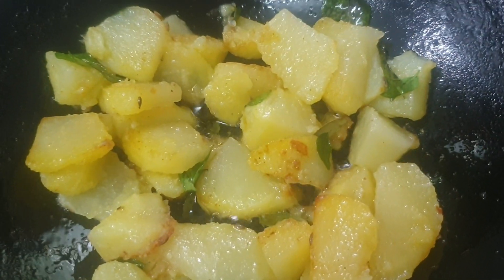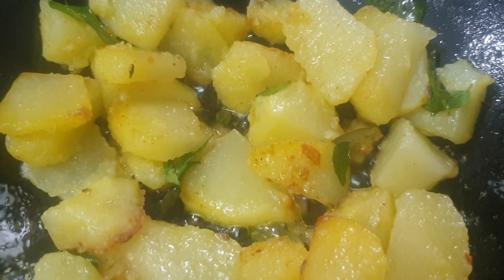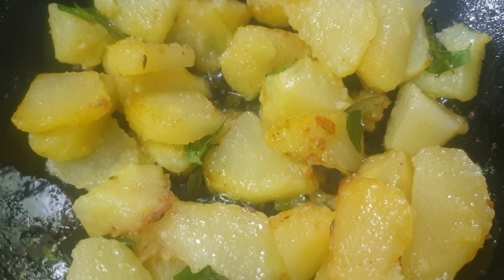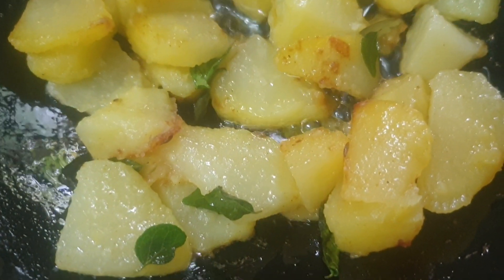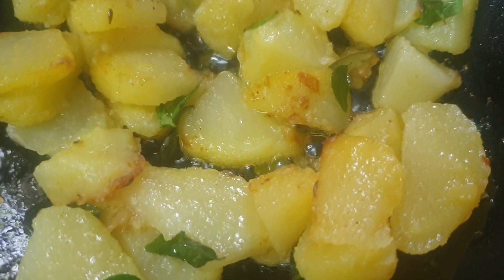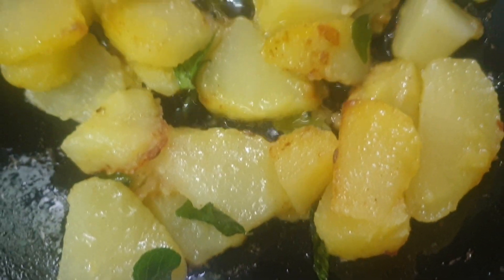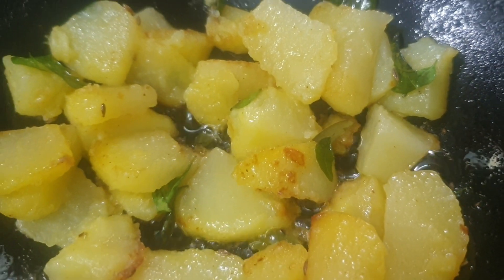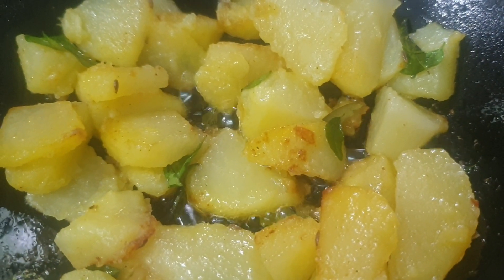aloo stir fry 😋